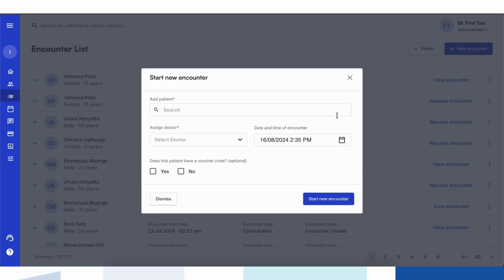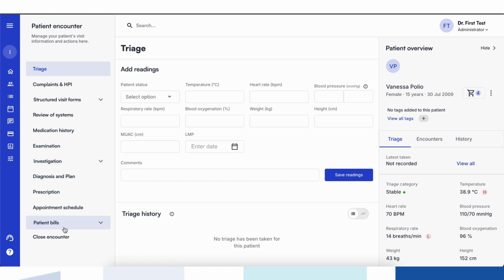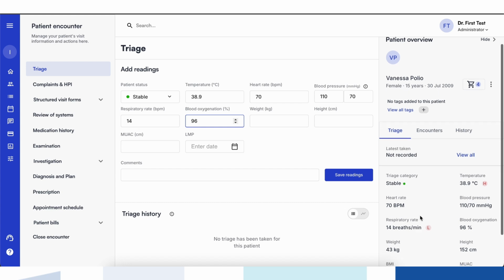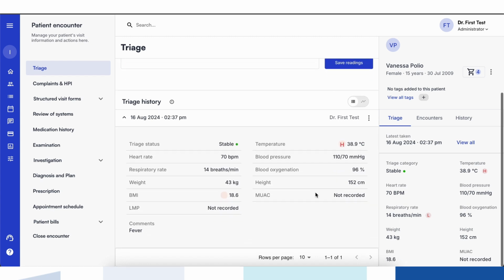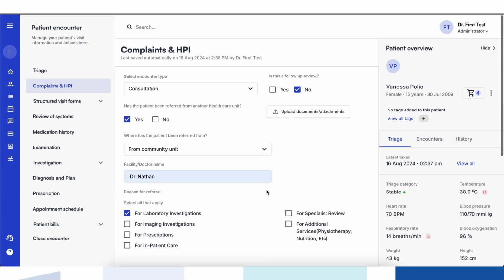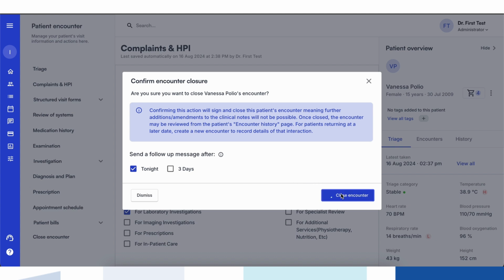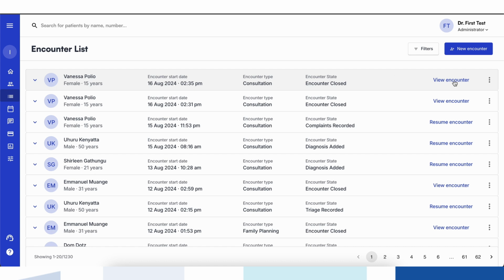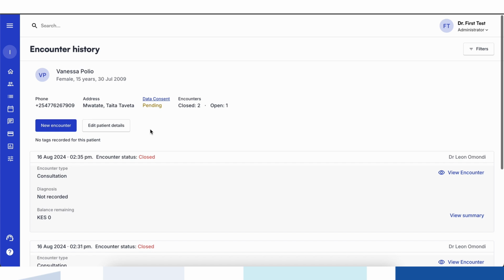Patient Encounter Tutorial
In this tutorial you will learn the basics of documenting a patient encounter in the Ilara HMIS.